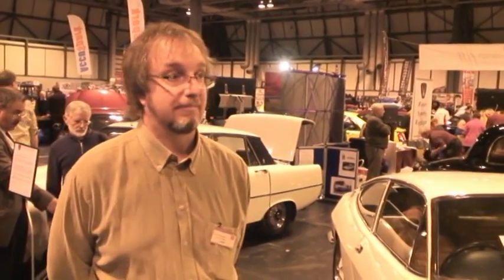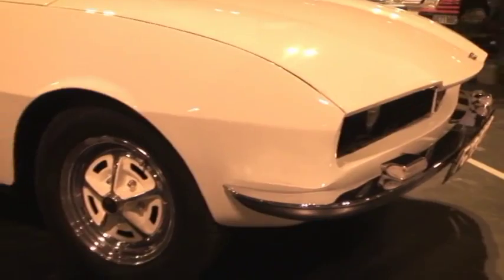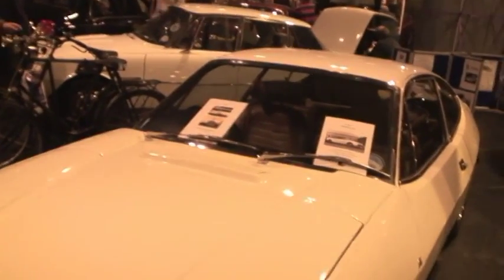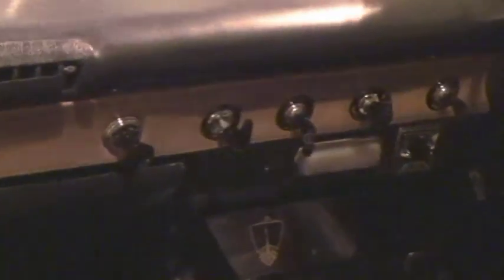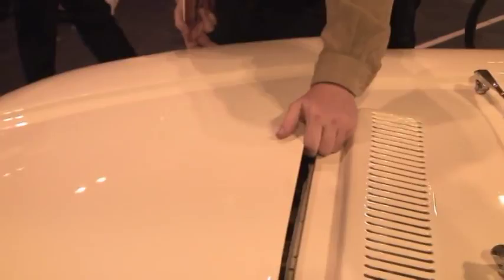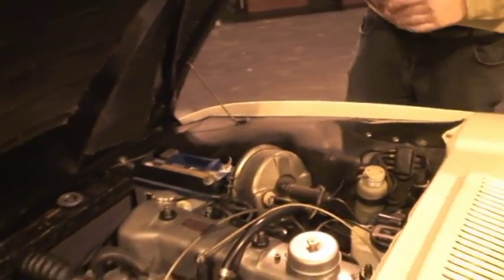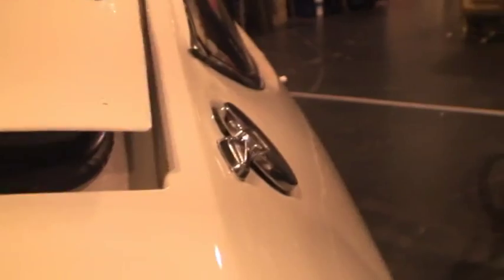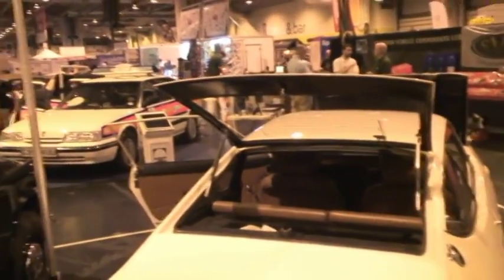Zagato TCZ - The Rover P6 2000S based 2 door sports saloon concept car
Interview with Nick Dunning, the Rover P6 Club Historian/Archivist at the NEC Classic Motor Show 2014 with the Zagato TCZ